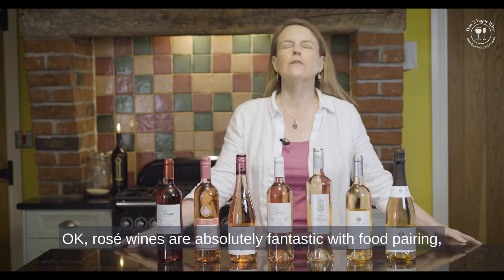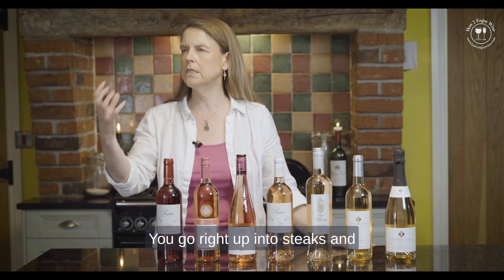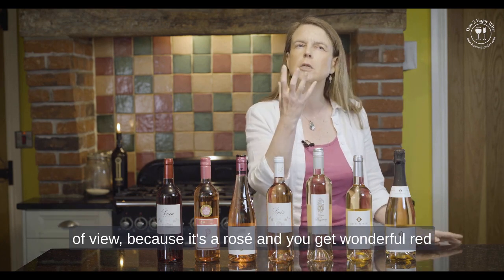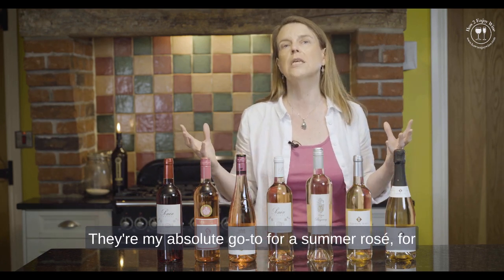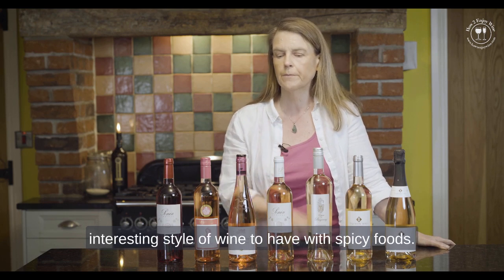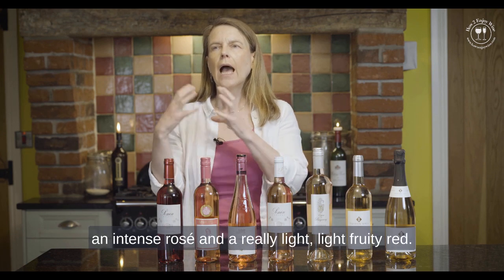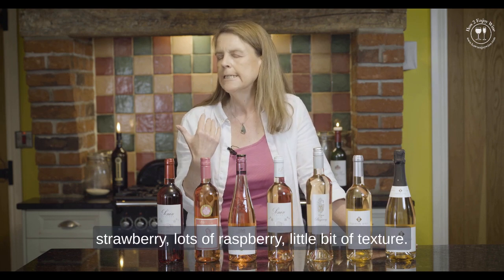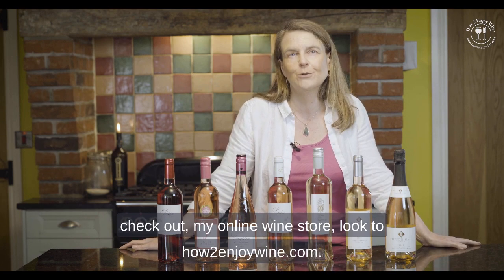Rosé Wine Food Pairing | Pairing rosé wines made easy!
Rosé wine food pairing simply explained, in 4 minutes. This hugely popular wine style is a fantastic food-friendly wine. For different styles of rosé, this video shows you the best wines to enjoy with a wide range of foods.

Whether you are enjoying a BBQ with friends or are having your favourite fried foods. Cooking a creamy sauce for chicken or fish pie, or to enjoy with a rich pasta dish. With spicy foods or charcuterie. This video gives you simple tips to select the best rosé wine to pair with your meal.

Food and wine pairing made easy.

Top tips for rosé wine food pairing from Janne Hallinan DipWSET. Enjoy!

VIDEO CHAPTERS
0.00 - Introduction
0.27 - Food & Wine Pairing 101
1.06 - Best Foods with Sparkling Rosé
1.51 - Best Foods with Provencal-style Rosé
2.20 - Best Foods with Slightly Sweeter Rosé
2.59 - Best Foods with Bordeaux Clairet
3.56 - You can’t go wrong with Rosé Wine Food Pairing - Experiment!
4.15 - Learn more about food and wine pairing on YouTube @how2enjoywine

For your A to Z of Rosé Wine, check out our separate video - Coming Soon!

Blogs, guides, tips, and profiles on food & wine pairing, tasting notes, reviews of wine experiences & tastings. Shop wines, join our quarterly wine club and enjoy wine tastings.

Cheers!